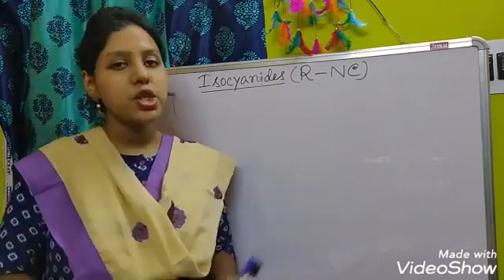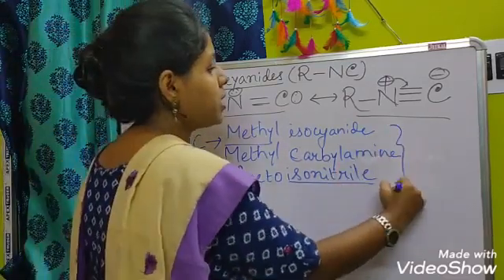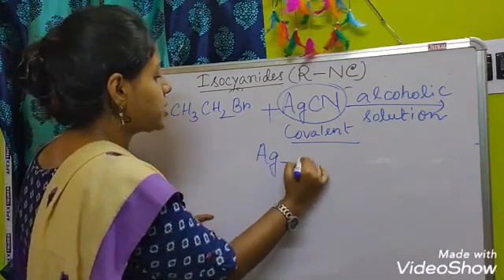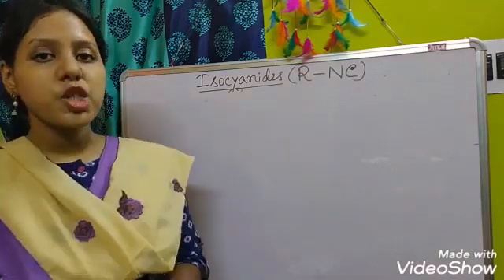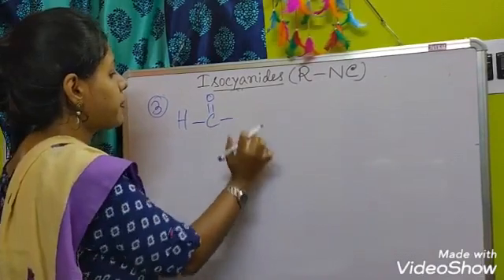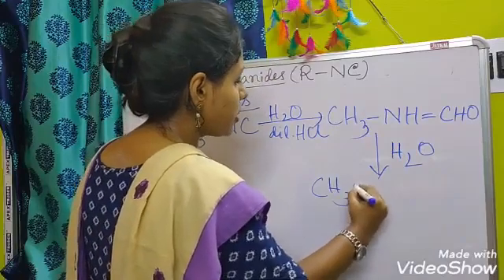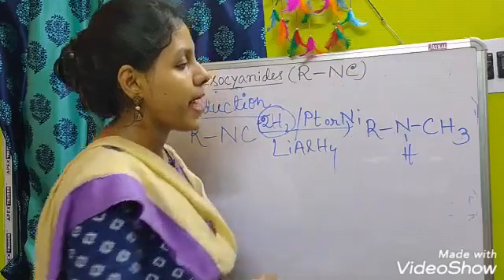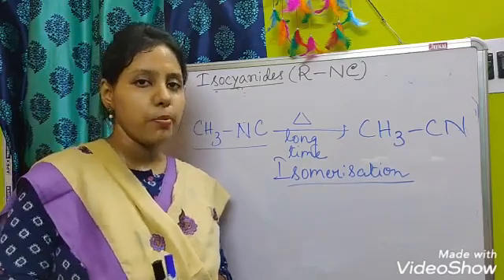Class 12 Chemistry (Nitrogen Containing Organic Compounds) Part 5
Soumita Ma'am